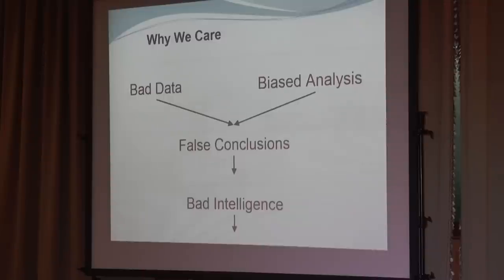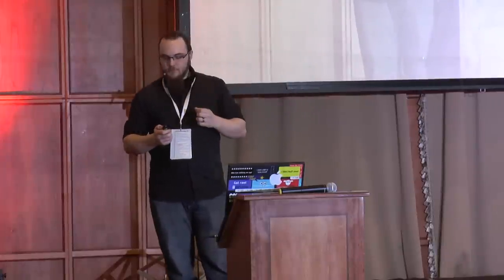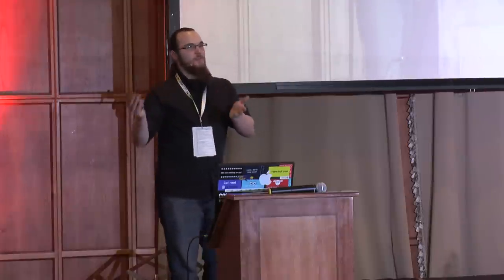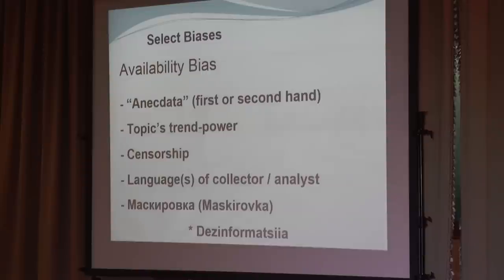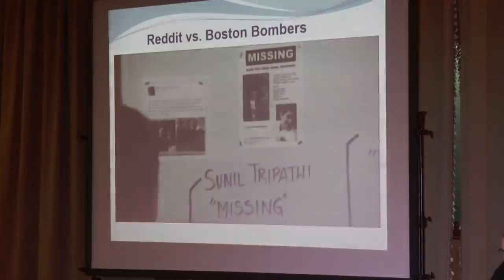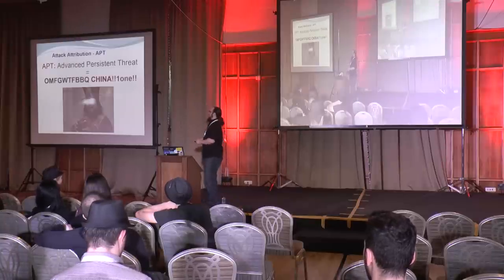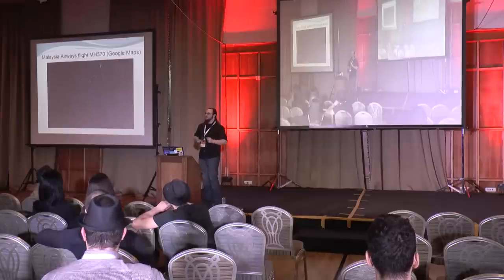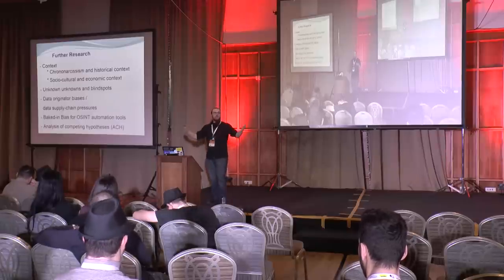DefCamp 2014 - Cognitive Bias and Critical Thinking in Open Source Intelligence (OSINT)